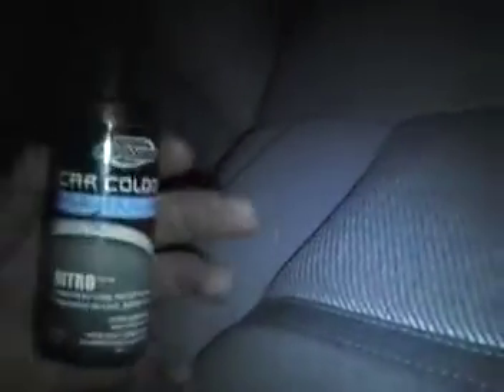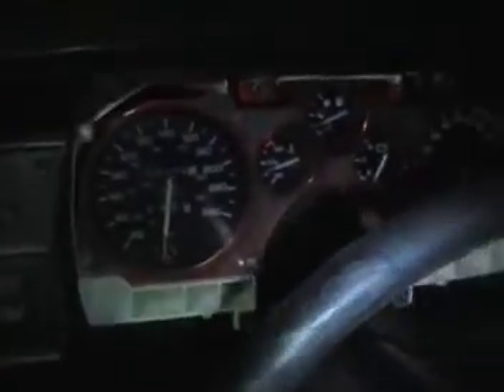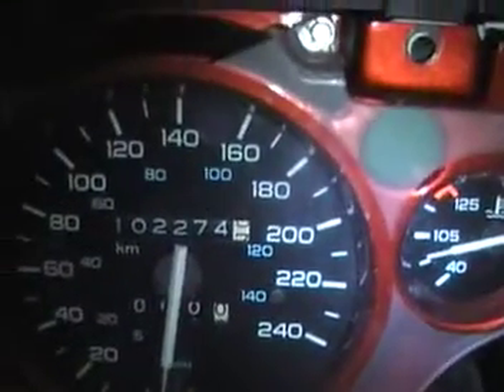1988 chev camaro iroc z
a little bit of a shop update and a little bit of my new camaro nice also have a nice set of chrome headers not for sale CHEERS!